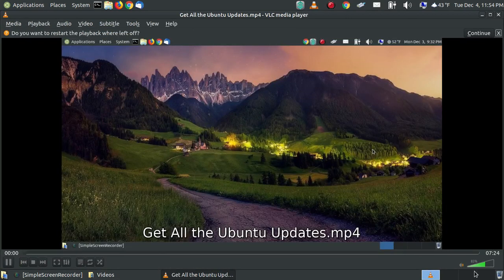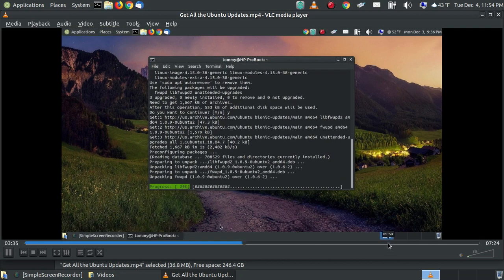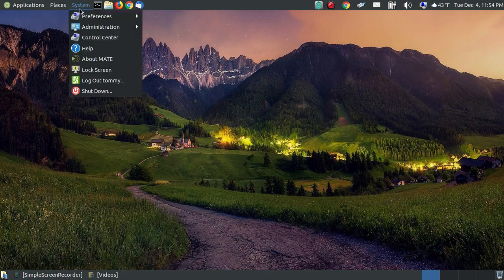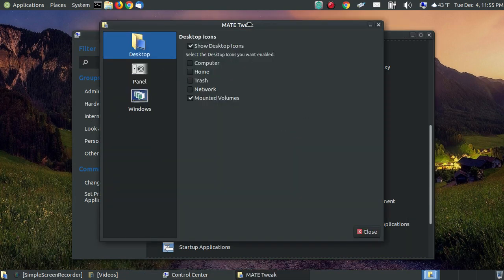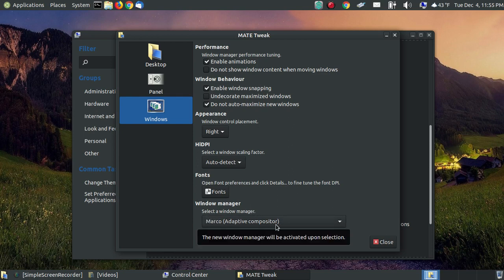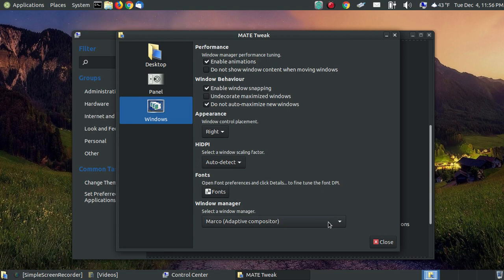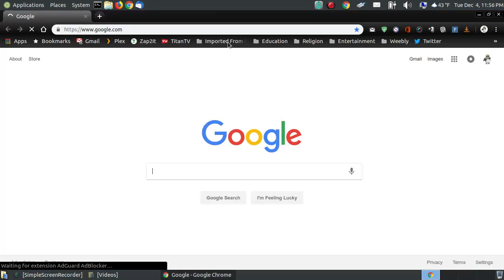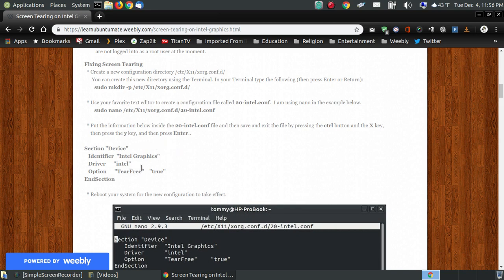How To Fix Screen Flickering While Using SimpleScreenRecorder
In this video I will show you how to change your Window manager in Ubuntu MATE to stop screen flickering during screen recording.